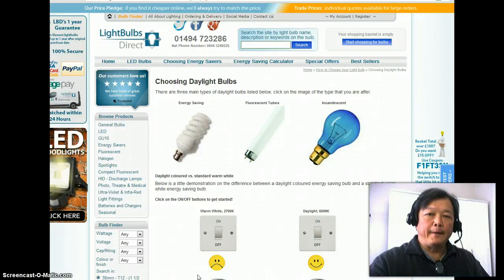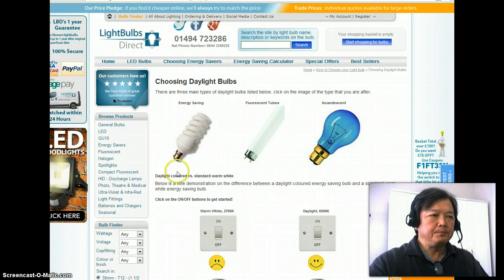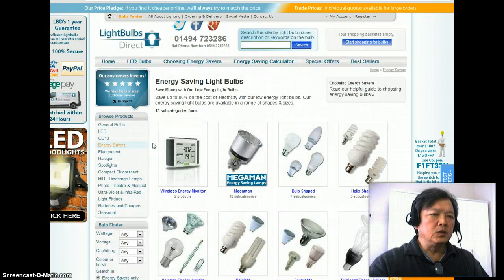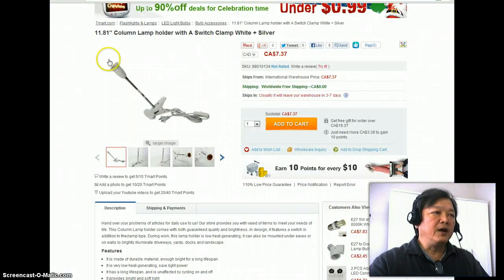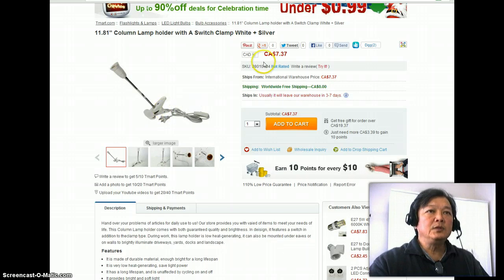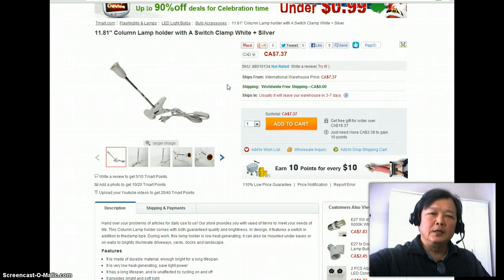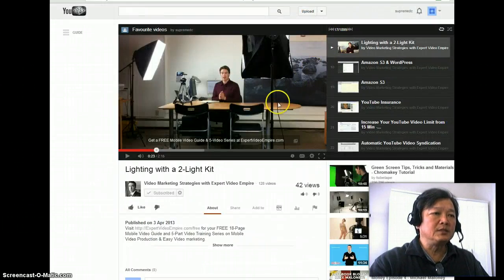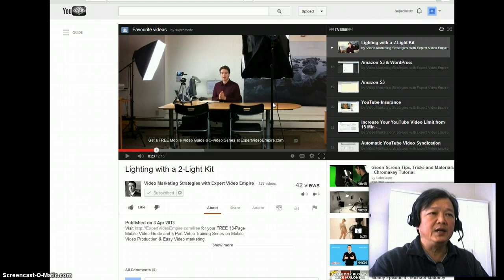Proper Video Lighting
One or two light bulbs at the proper angle and distance will give you a much better video recording.